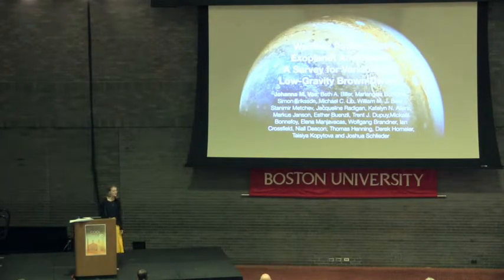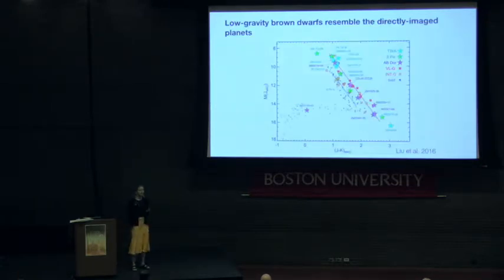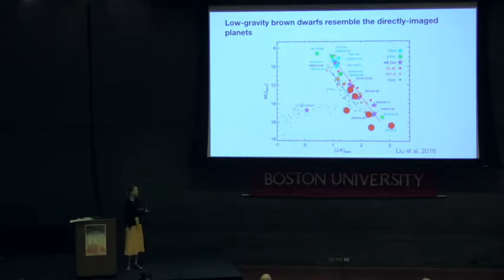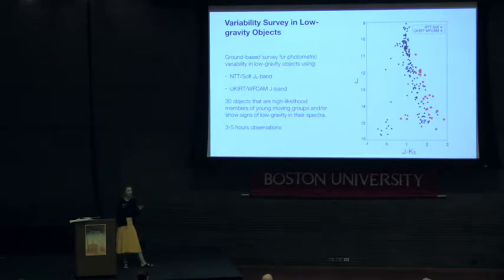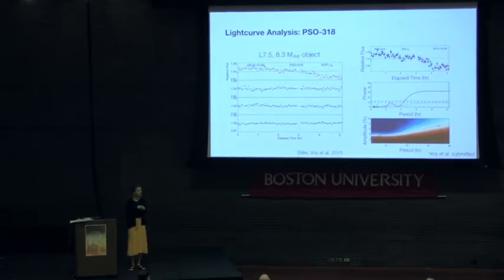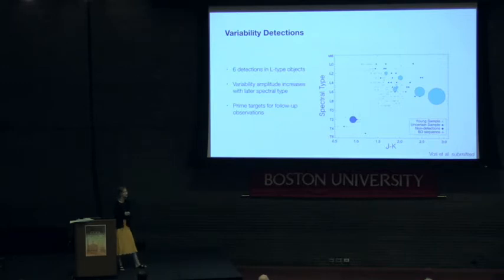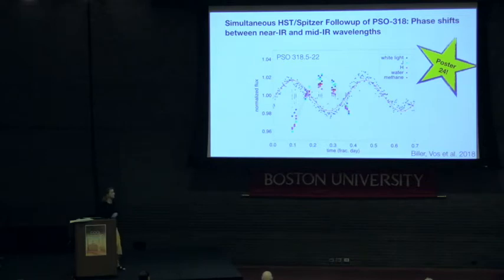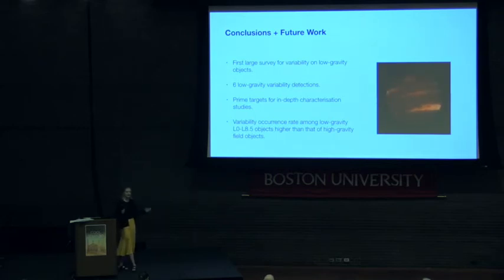Johanna Vos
Weather Patterns on Exoplanet Analogues